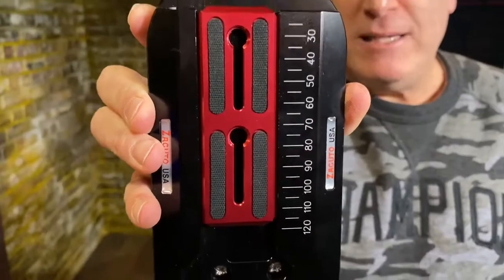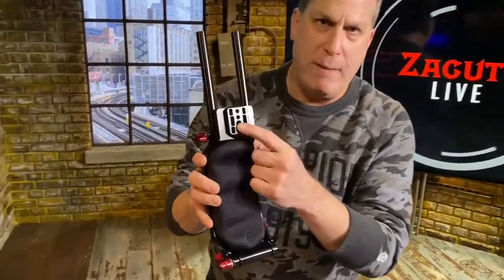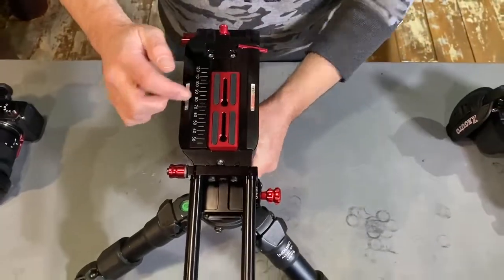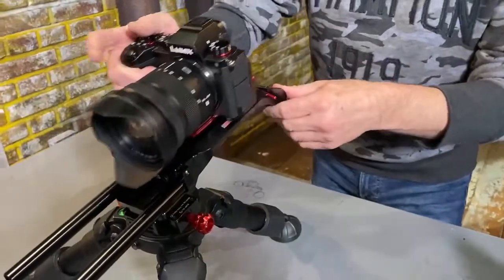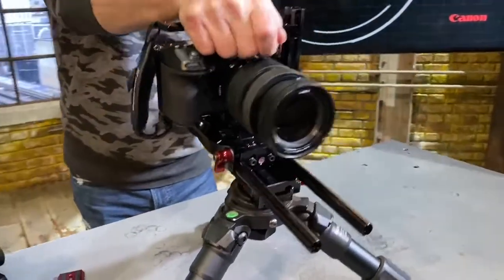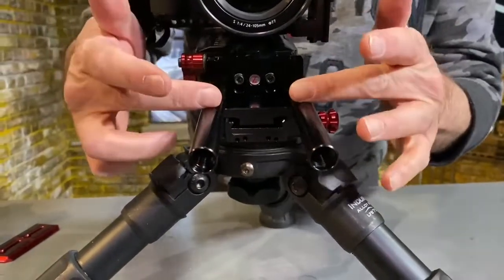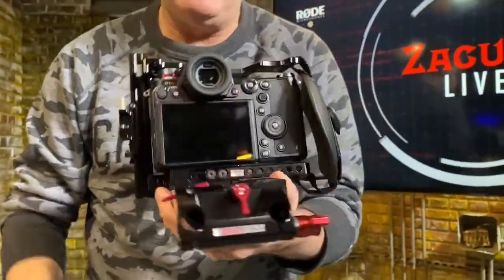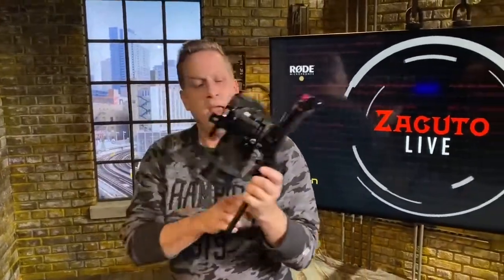ACT Baseplate- the most versatile small camera baseplate for DSLRs, DSLM and more!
The ACT Baseplate is an Arca-Swiss compatible baseplate.  It is designed to work with all small cameras including Mirrorless and DSLR cameras. It is the most versatile baseplate!